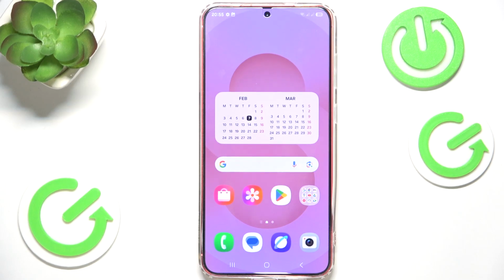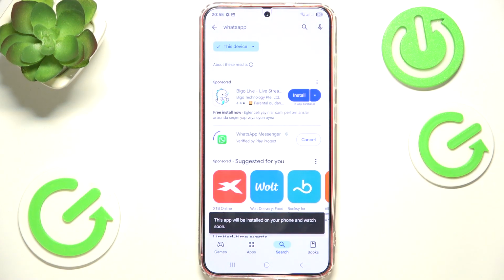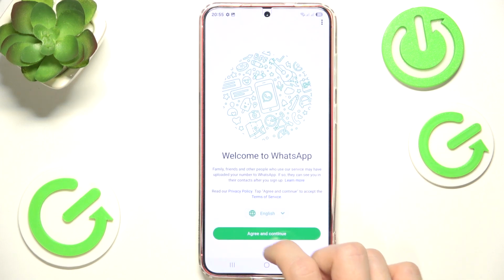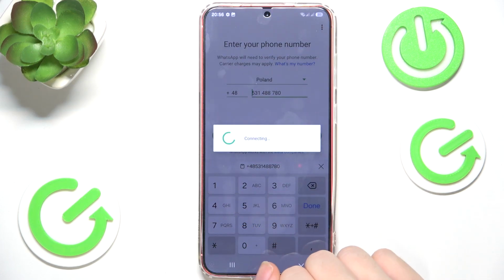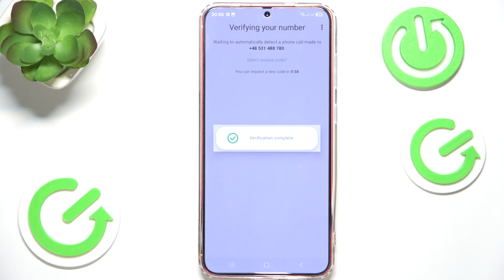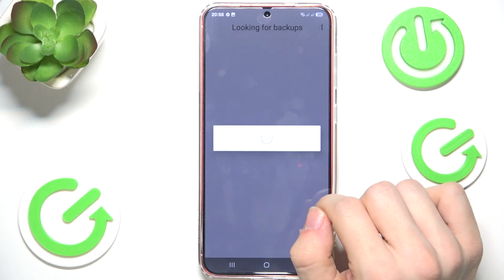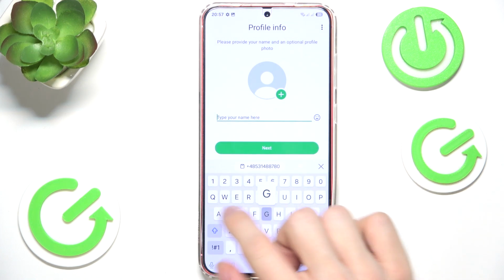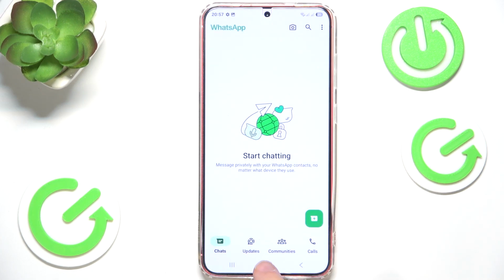How to Install WhatsApp App on SAMSUNG Galaxy S25+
This video will walk you through the simple steps to get WhatsApp up and running, so you can start messaging, calling, and sharing instantly.

How to Download and Set Up WhatsApp on SAMSUNG Galaxy S25+?
How to Get WhatsApp on SAMSUNG Galaxy S25+?
How to Install and Activate WhatsApp on SAMSUNG Galaxy S25+?